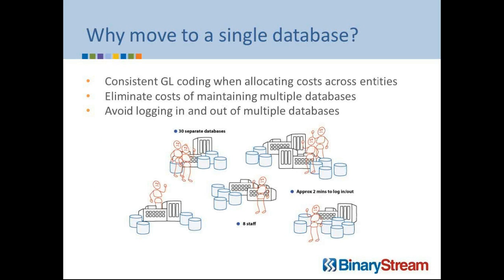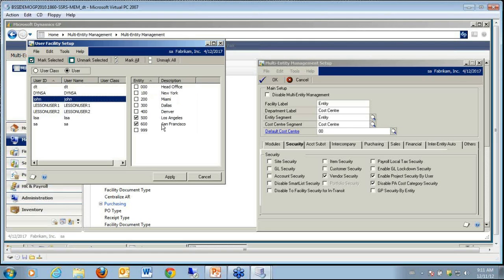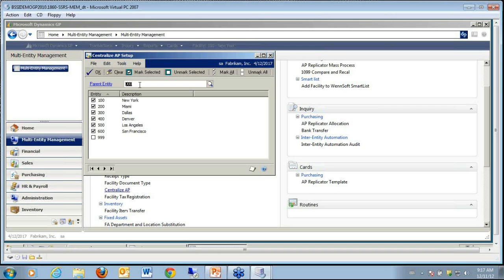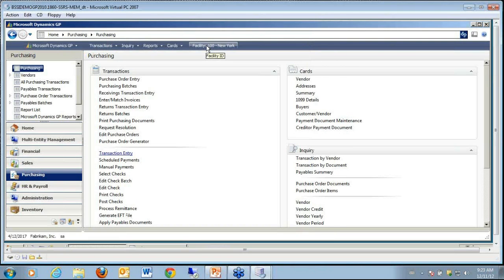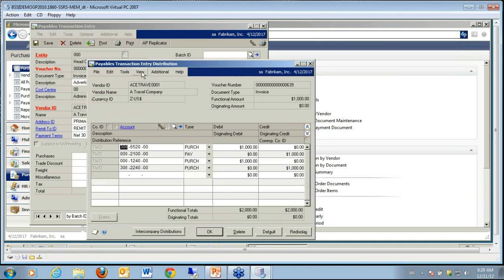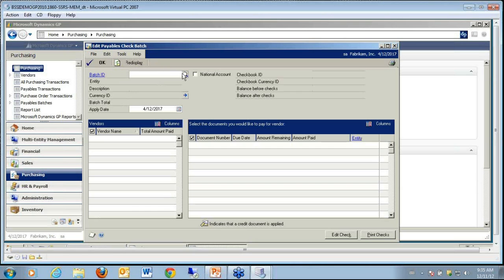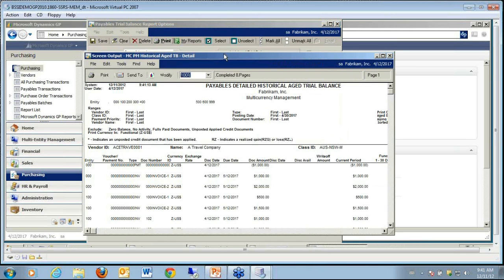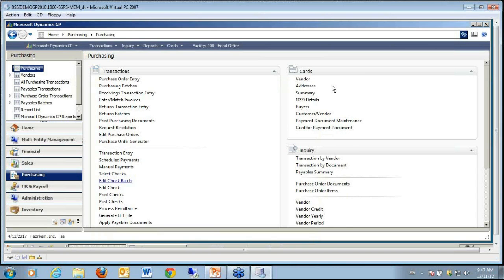Multi-Entity Management On-Demand Video Demo